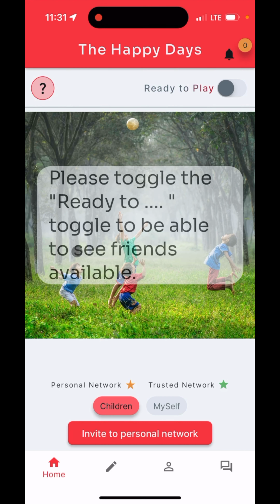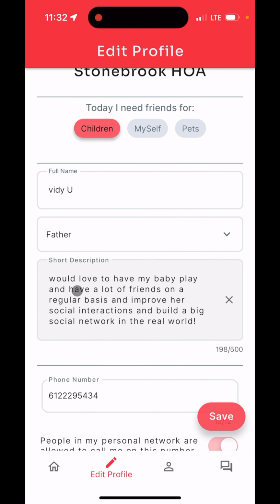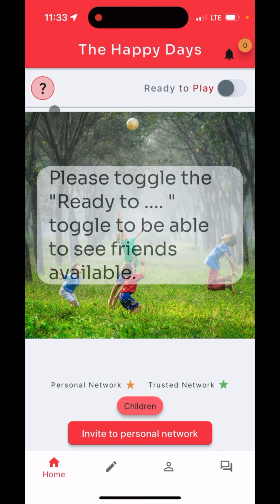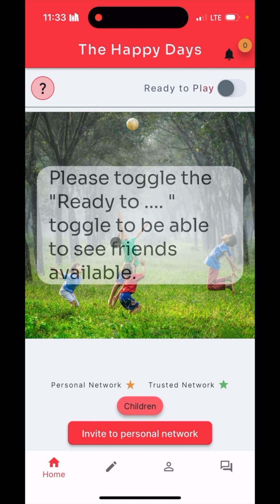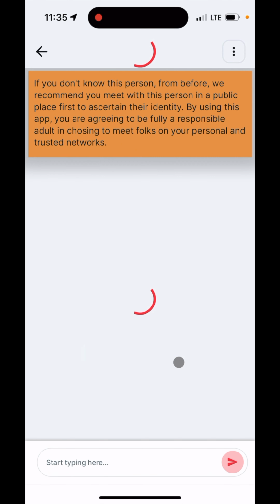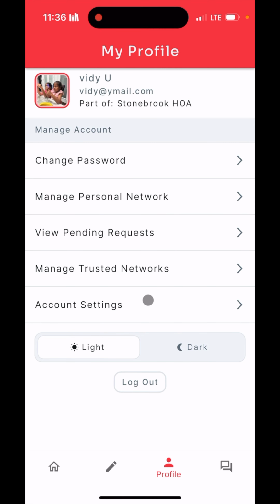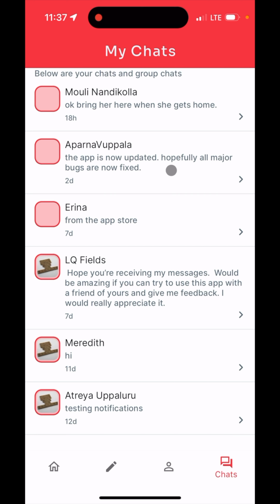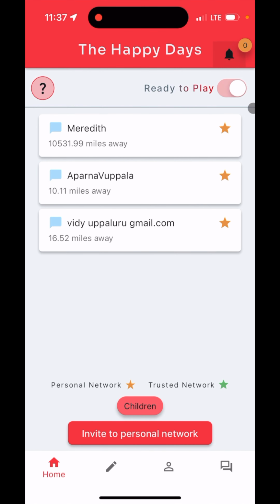App overview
Overview of the application